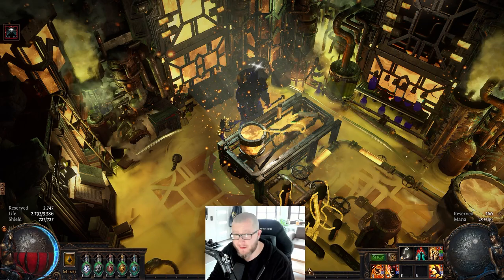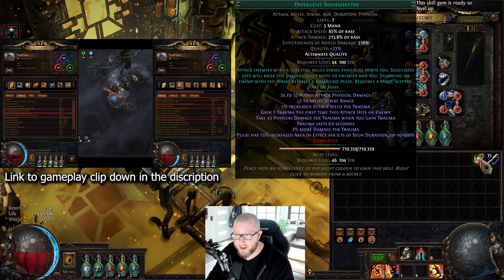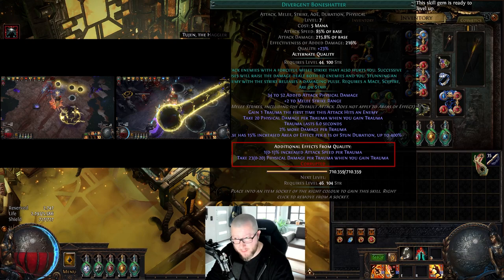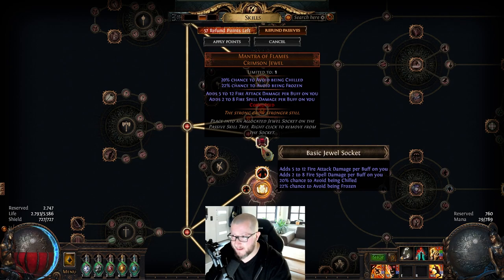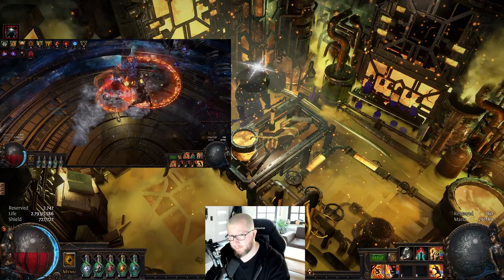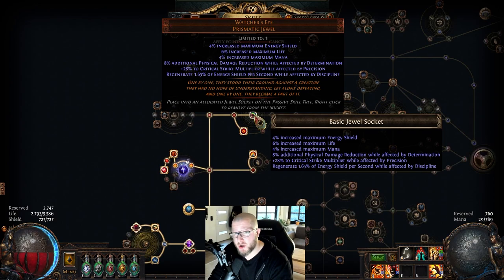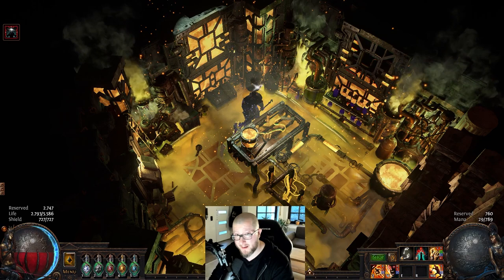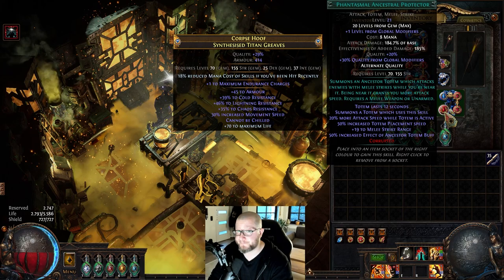**outdated** Build Guide MoF Boneshatter Juggernaut - Path of Exile 3.17 - Mantra of Flames Jugg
Full Build Guide for the Mantra of Flames Boneshatter Juggernaut
Path of Exile 3.17 Archnemesis

Path of Building is required to see the Pastebin info

Path of Building Pastebin (PoB)
MoF Boneshatter Juggernaut

NOTE: Berserker is not the better choice for a super budget version of the build, I only made it for a friend and added it here for those interested in how one would look like.

Music from
SpaceWave - Cosmic Relaxation

Timecode
00:00 Intro
01:06 Boneshatter Skill
03:08 Mantra of Flames Jewel
03:34 Unbreakable & Divine Shield
04:21 Ramping Damage & Trauma
06:03 Skill Gems
11:34 Physical Damage Reduction
13:20 Pantheons
15:04 Gear & Crafting
33:12 Jewels & Cluster Jewels
38:51 Ascendancy
39:55 Skill Tree
47:05 Playing the Build - HowTo
49:30 Ramp Showcase
50:56 Boneshatter Level & Quality
52:58 Build Summary
56:50 Budget Berserker & Outro